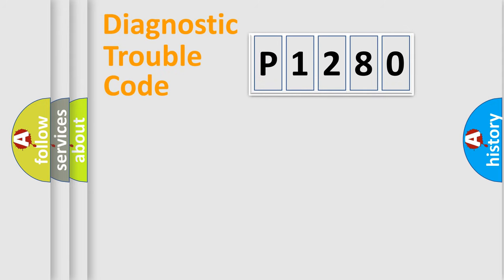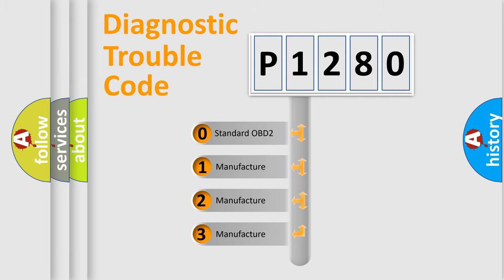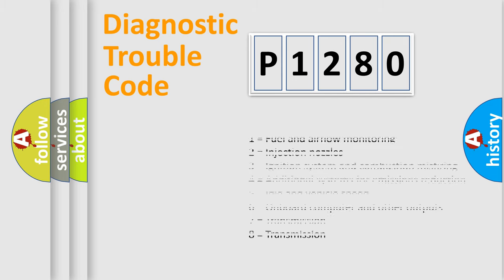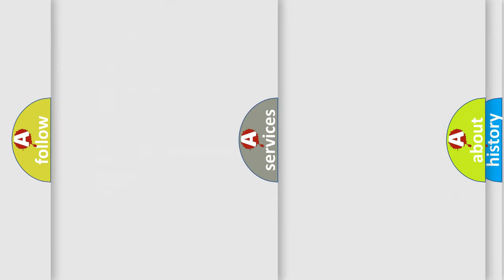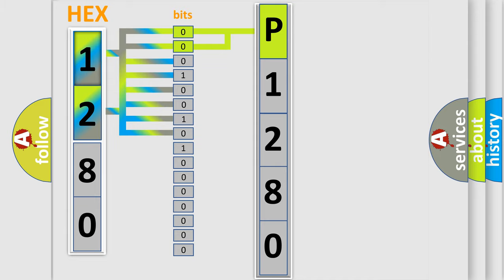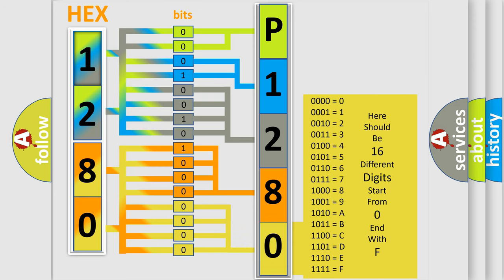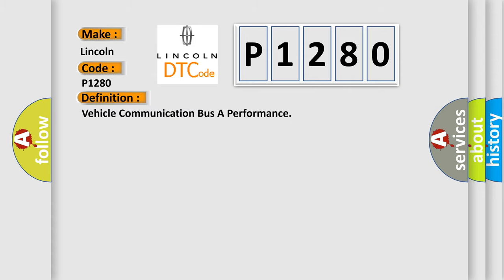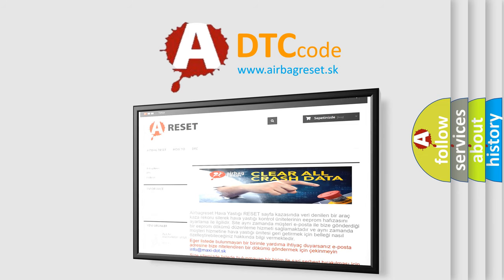DTC Lincoln P1280 Short Explanation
Contents:
0:21 Basic DTC analysis according to OBD2 protocol standard.
1:48 Insight into programming
2:58 A diagnostically understandable description of the Diagnostic Trouble Code
3:05 Basic error definition

Make:
Lincoln
Code:
P1280
Definition:
Vehicle Communication Bus A Performance
Description:
Engine running
Cause: